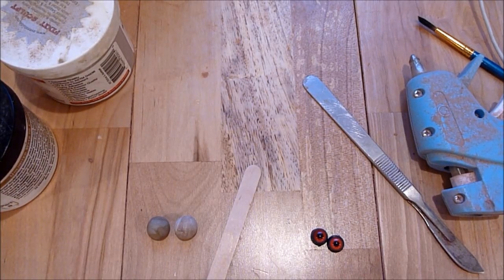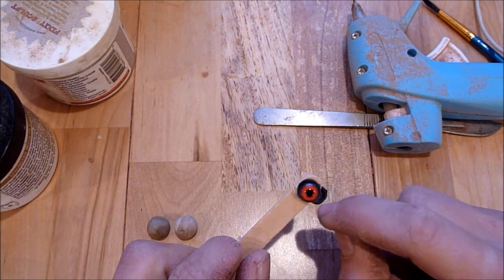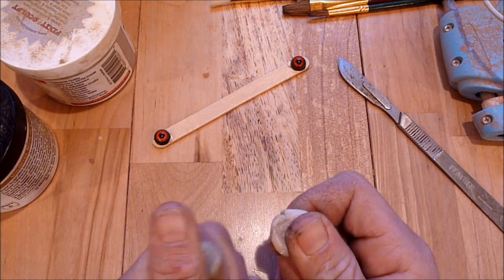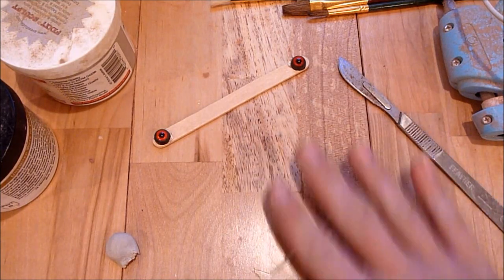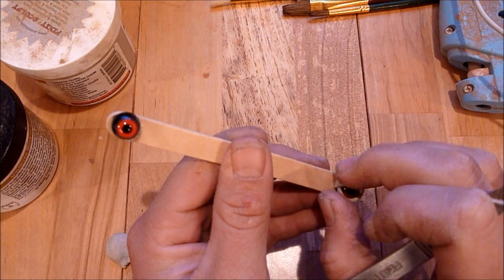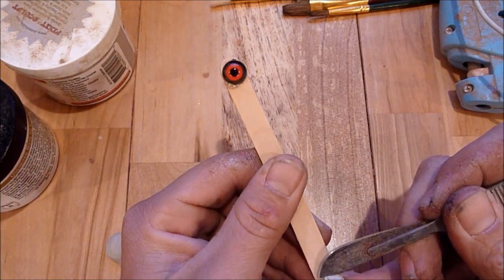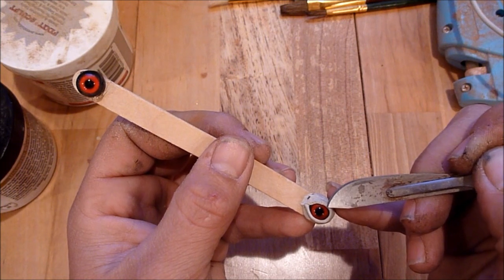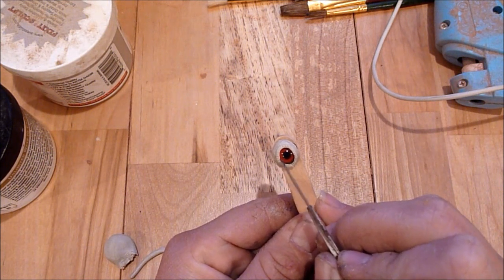Building Eye rings for waterfowl (Taxidermy)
Building eye ring for a wood duck